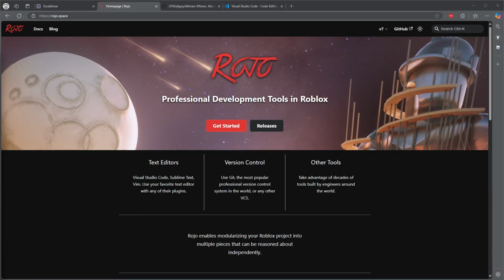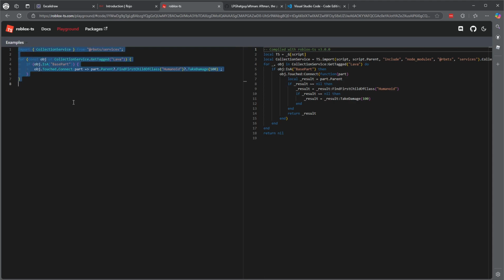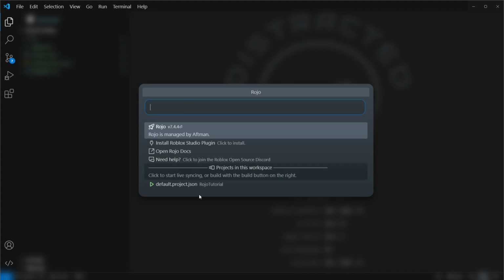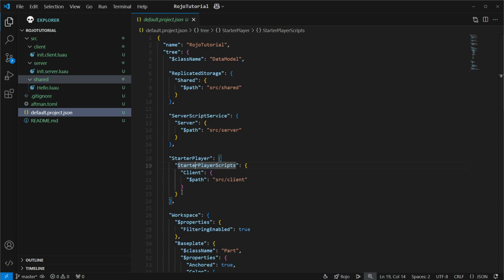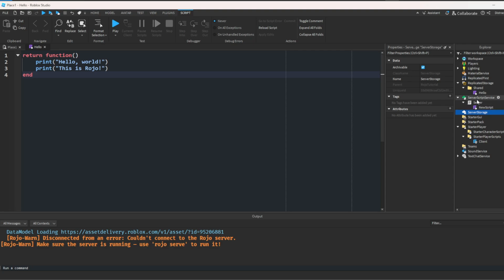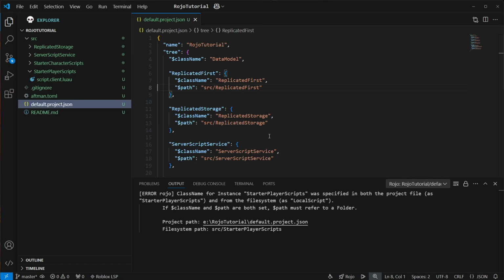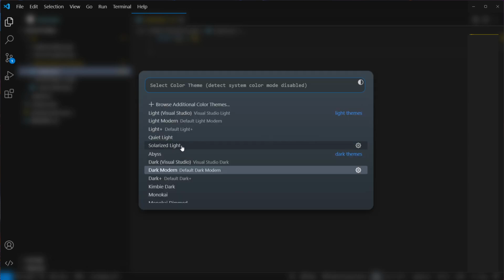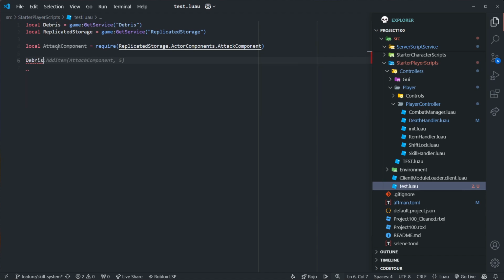Rojo for Roblox Actually Explained - How and Why to Use It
In this unscripted, barely edited video, we go over Rojo, a tool for professional Roblox scripting/coding. We cover how to install it, why to use it, and actually break down how it works. It's a long video but hopefully actually explains things better than all those other YouTubers you've seen "cover" this before.